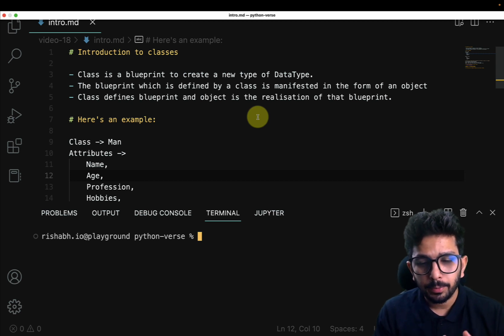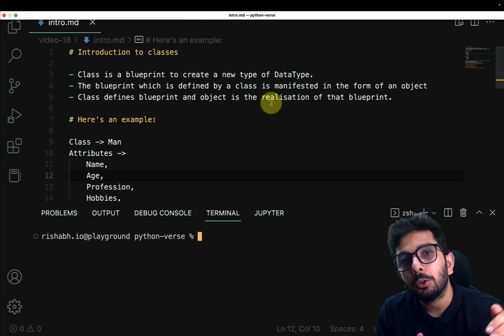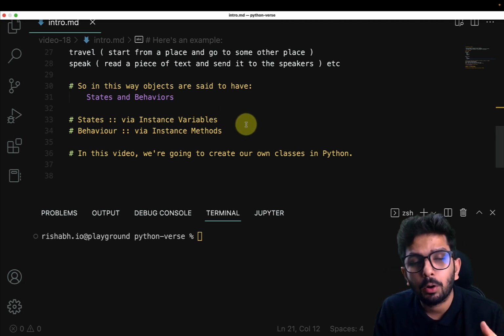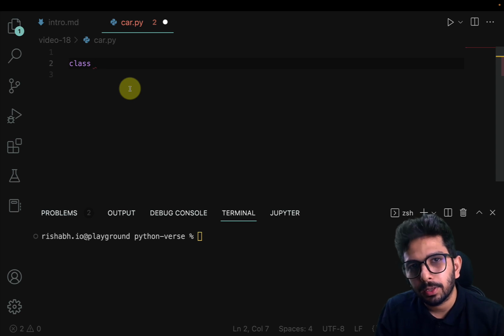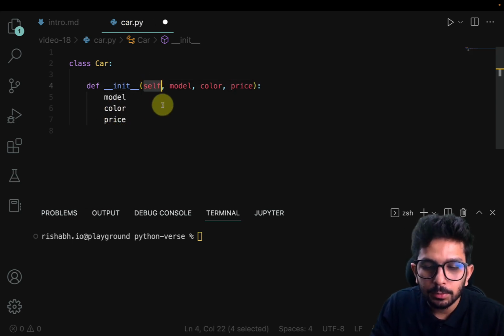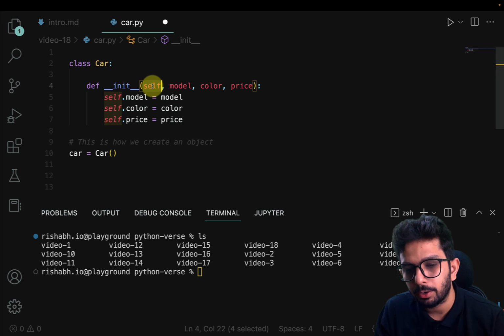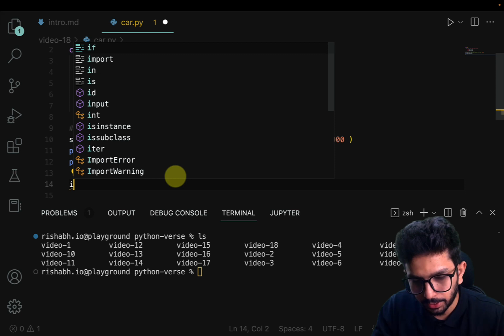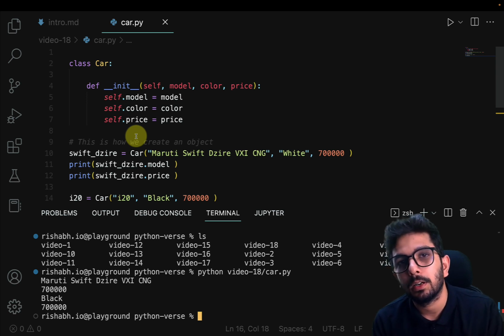OOPs in Python | Python Tutorial 018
Learn the basics of classes in Python! This beginner-friendly video covers how to create and use class objects. Discover the key concepts of object-oriented programming and how classes can make your code more organized and efficient. Start your journey to becoming a Python expert today!